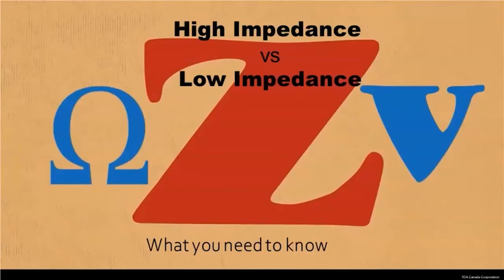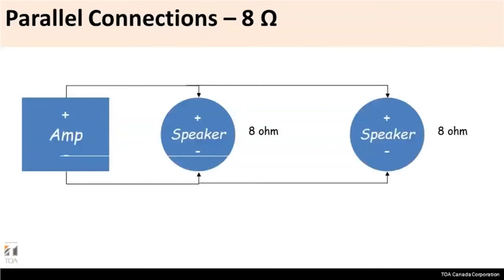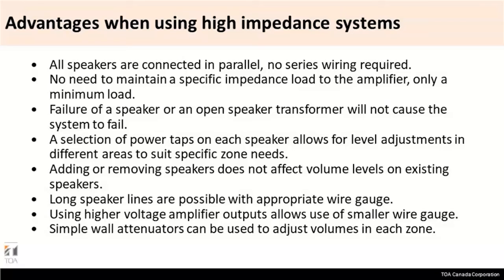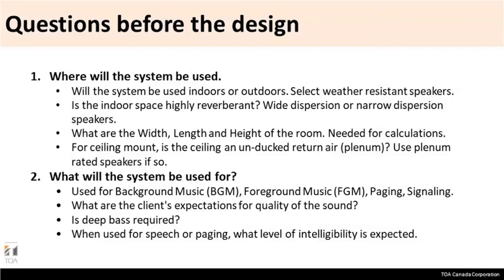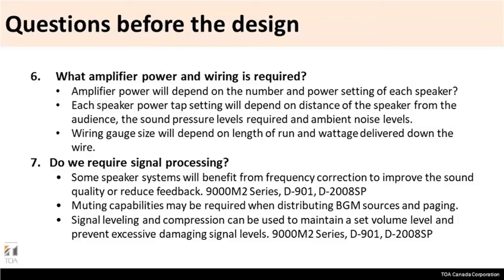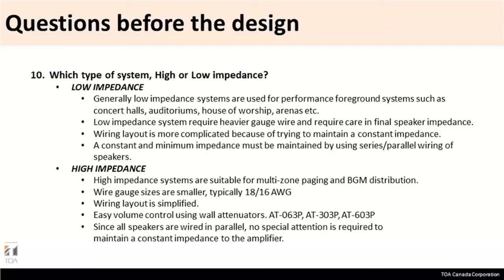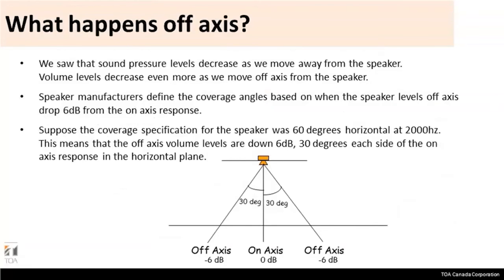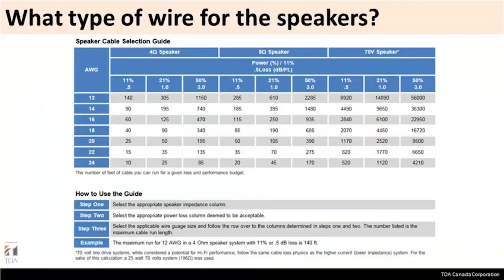TOA Canada - 70V High and Low Impedance Systems and Tips Training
Gain an understanding of High And Low Impedance Signals and how it affects audio systems and where best to utilize each system.